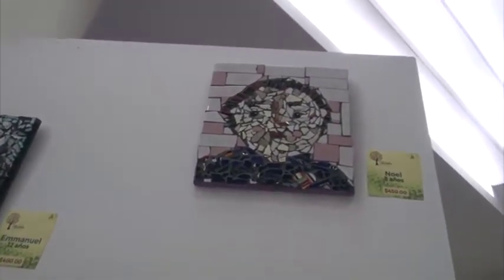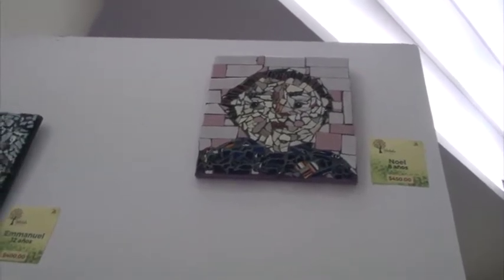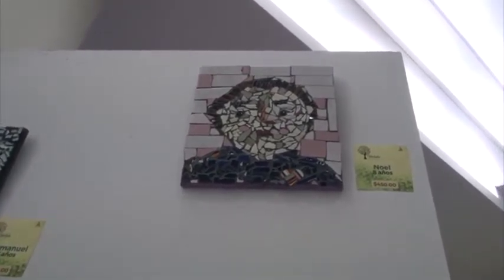Cápsula Informativa, Exposición Arbolada de Colores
Exposición Arbolada de Colores, Exposición de Mosaicos en coordinación con el DIF Estatal y el Centro de Asistencia Social, Rafael Nieto.